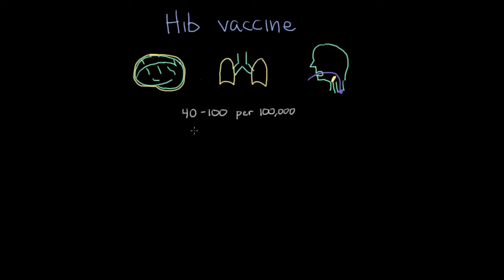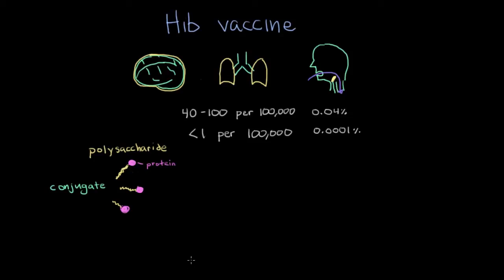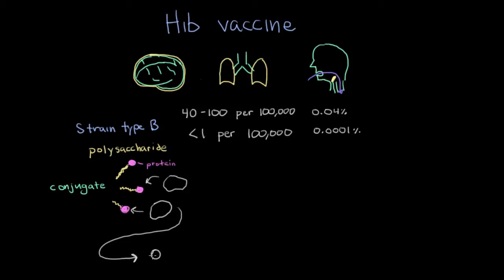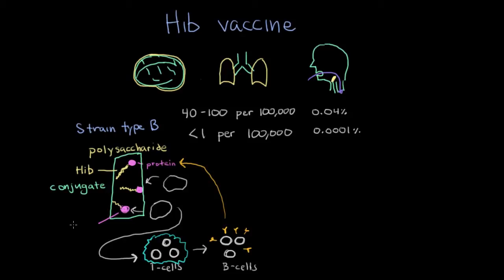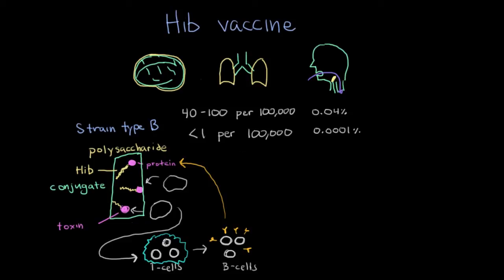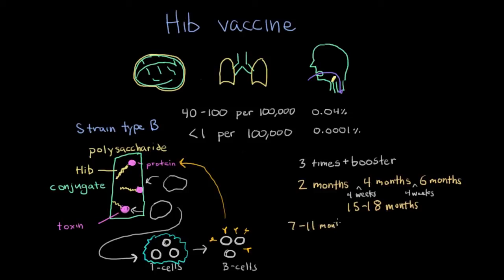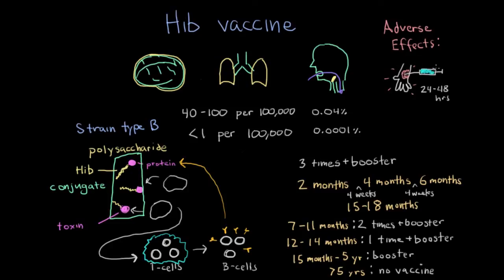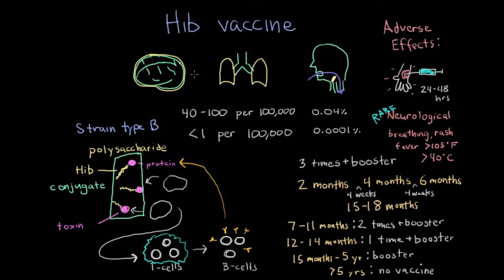Hib vaccine | Respiratory system diseases | NCLEX-RN | Khan Academy